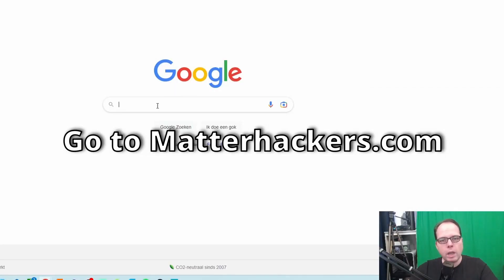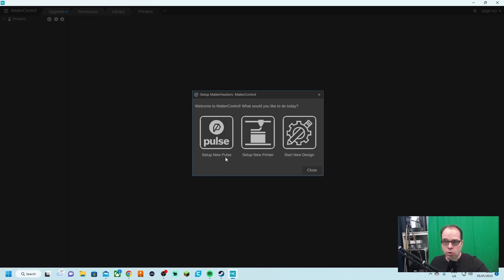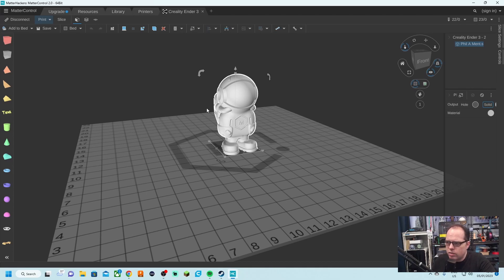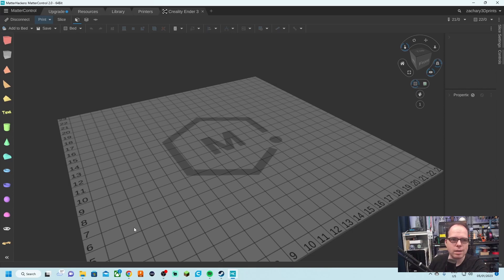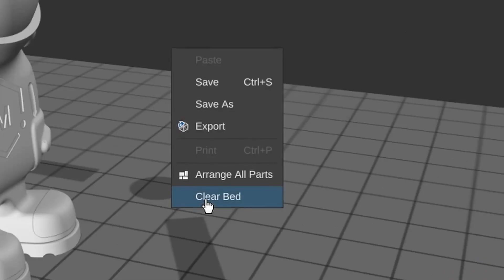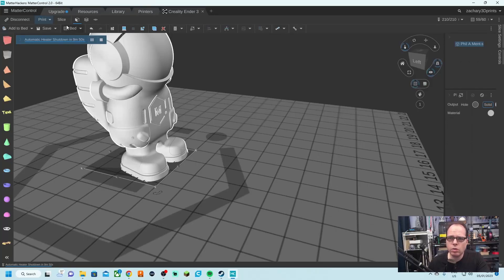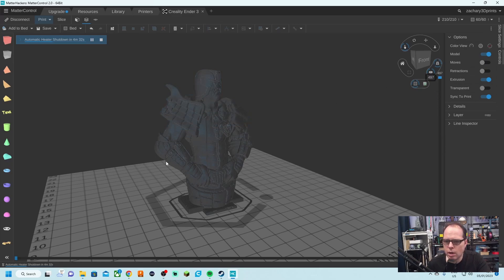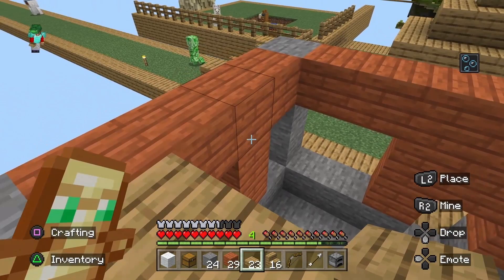3D Printing with MatterControl: The Ultimate Beginner's Guide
If you're new to 3D printing and want to learn how to use MatterControl, you're in the right place! This video is the ultimate beginner's guide to 3D printing with MatterControl. We'll take you through every process step, from downloading and installing MatterControl to slicing and printing your first 3D model.

We'll cover all the basics, including how to import 3D models, slice them for printing, and set up your printer's parameters for the best results. We'll also walk you through the different features of MatterControl, including the print queue, filament management, and advanced settings for expert-level printing.

Whether you're using a brand-new 3D printer or an older one, this guide will help you get started with MatterControl and 3D printing. With clear explanations and step-by-step instructions, you'll be able to create your own 3D prints in no time. So, if you're ready to dive into the world of 3D printing with MatterControl, let's get started!

On any other music service search for Harris Heller